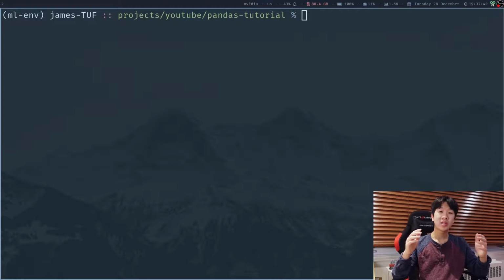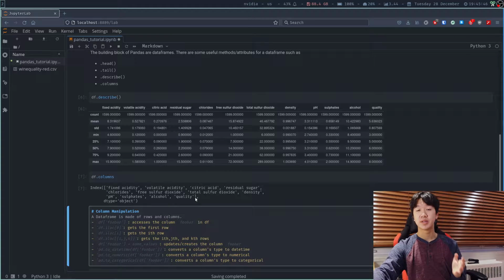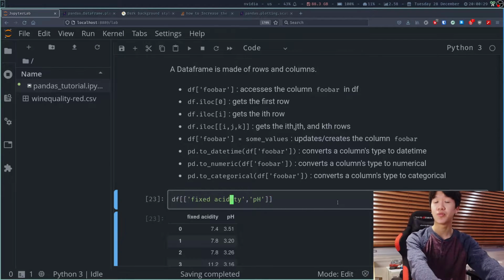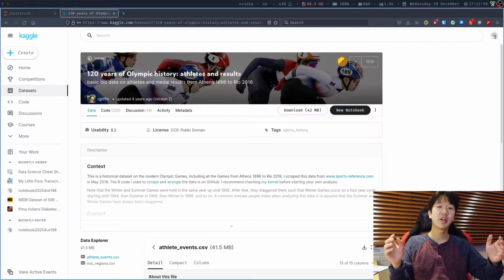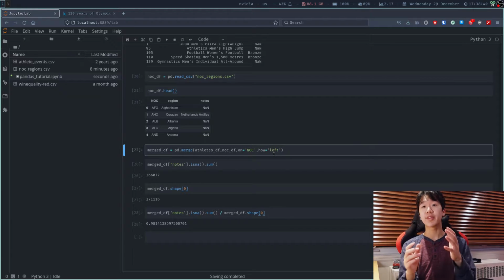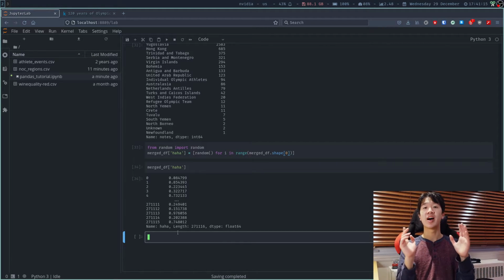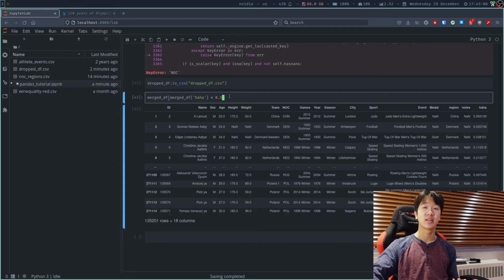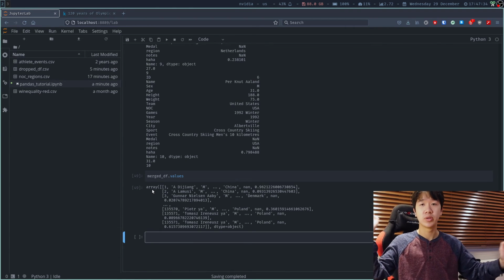All You Need to Know for Pandas | Pandas Python Tutorial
I'm back with another video! Here's the promised Pandas Tutorial!
Timestamps! ⏰
0:00 : Intro
0:39 : Installing Pandas
1:12 : Reading Files in Pandas
1:59 : DataFrame methods (head, tail, etc.)
2:42 : Visualization (hist, scatter_matrix)
4:20 : Column Manipulation
5:30 : Row Indexing (iloc)
6:01 : Column Type Conversion (to_datetime, to_categorical, etc.)
6:34 : Olympic History Dataset
7:06 : Groupby
8:07 : Olympic History Dataset (cont'd)
8:18 : Merge
9:36 : value_counts
10:10 : Column Creation
11:02 : Column Deletion (del, drop)
12:01 : Exporting Dataframe to CSV/Excel
12:30 : Row Filtering (.loc or [])
13:28 : apply
14:01 : iterrows
14:51 : Conclusion

Links mentioned in the video! 🔗

Here is the music used in this video 🎵.